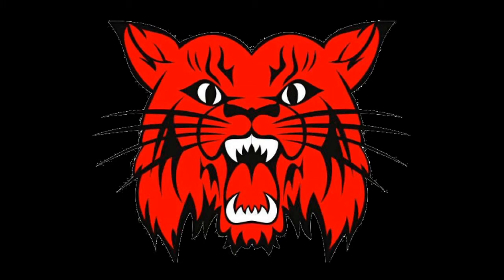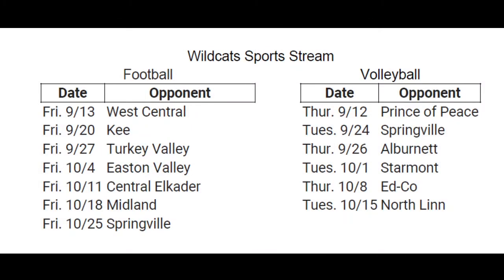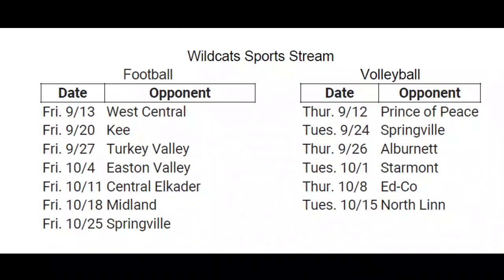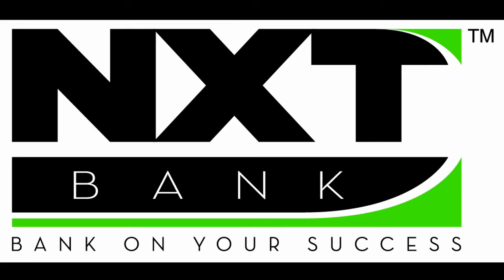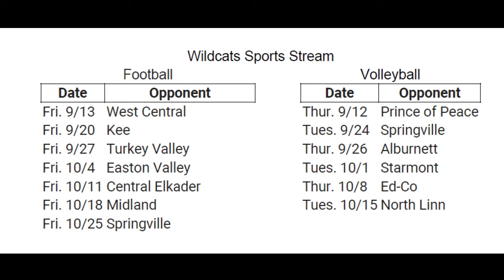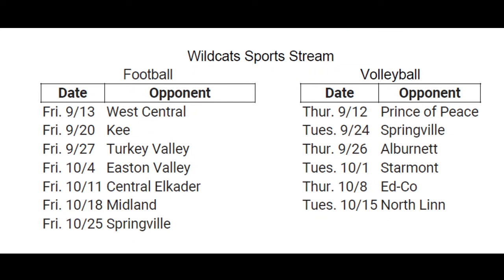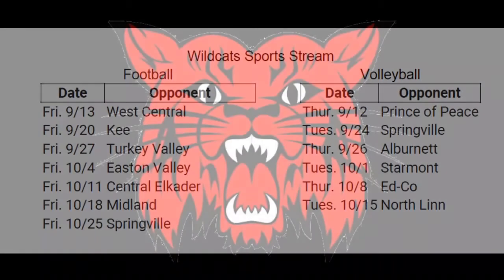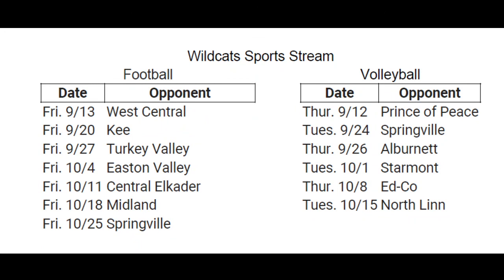Wildcat Sports FB at Turkey Valley Part 2